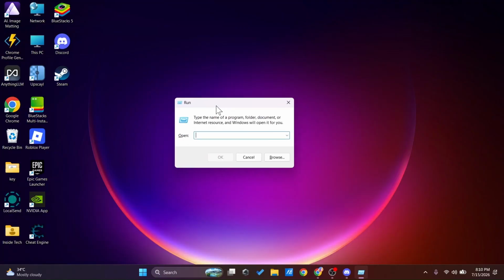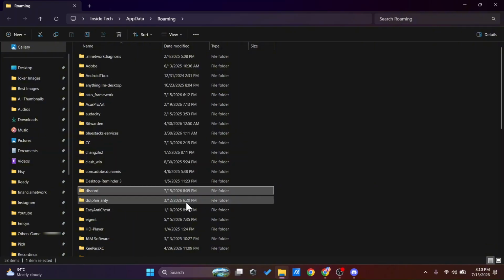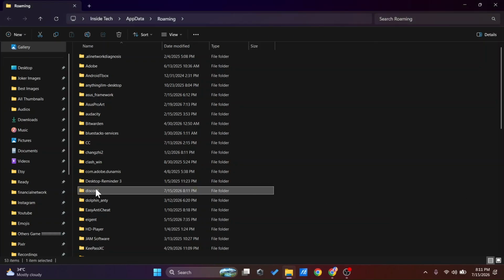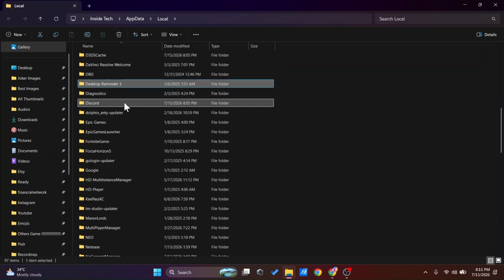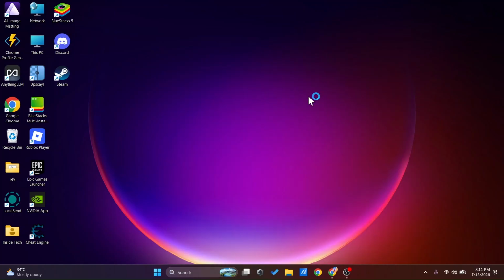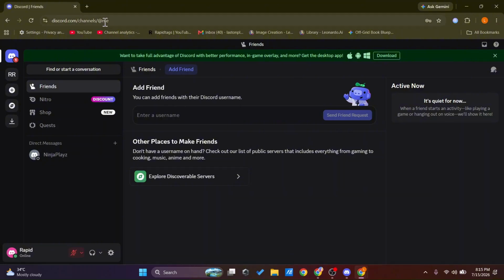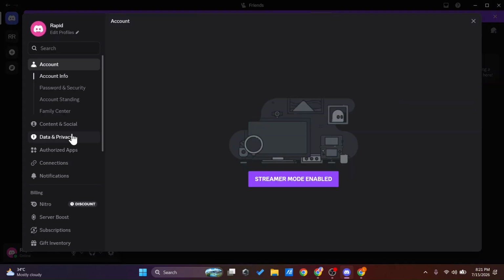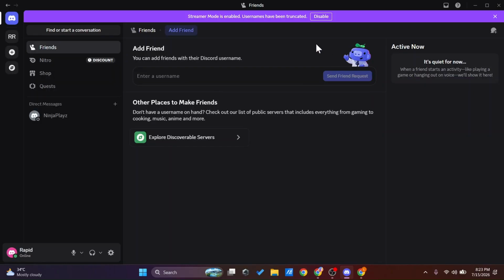Fix Discord Unknown Order Error When Gifting Nitro To Friend | Discord Nitro Buying Error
Experiencing the annoying Discord Unknown Order Error when trying to gift Nitro to a friend? In this video, Rapid Resolve breaks down the exact steps to clear this Discord Nitro buying error so you can send your gift successfully.